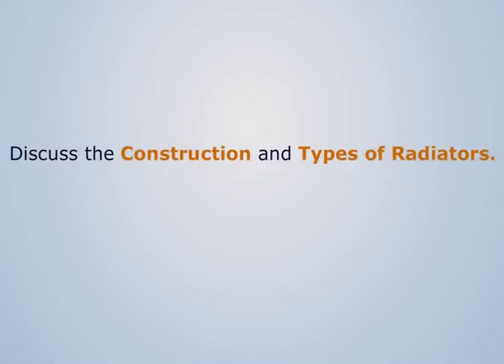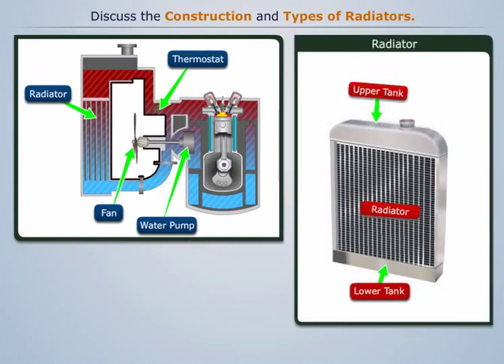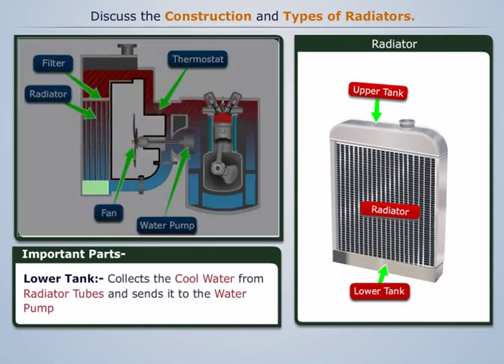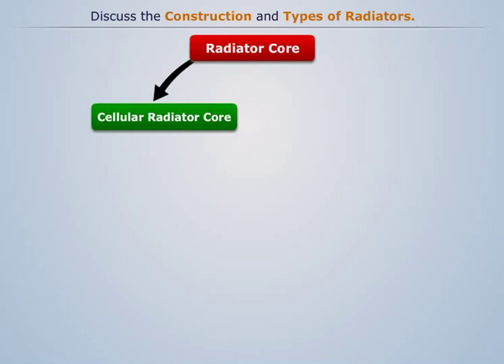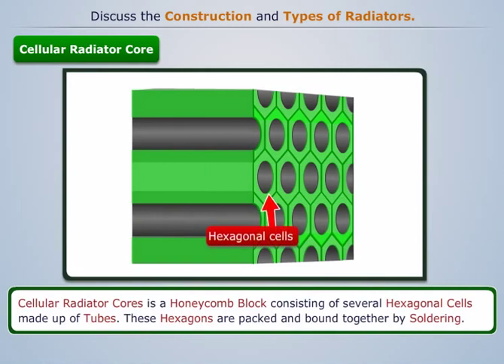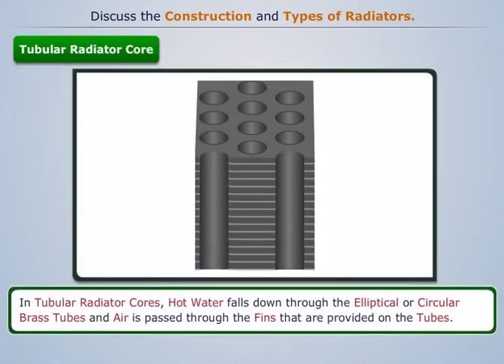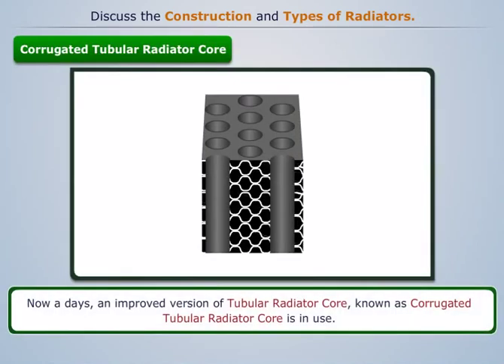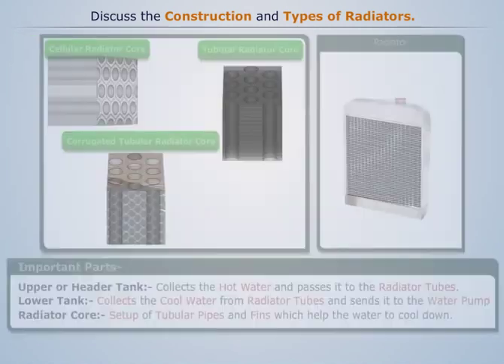Radiator and its types | Internal Combustion Engine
Radiator is one of the most important topics in the Engine Cooling Module which falls under the Internal Combustion Engine Subject. Get all topics in module-wise and score good marks.